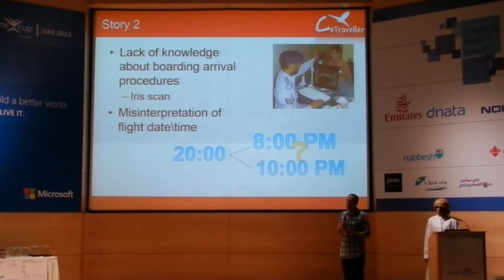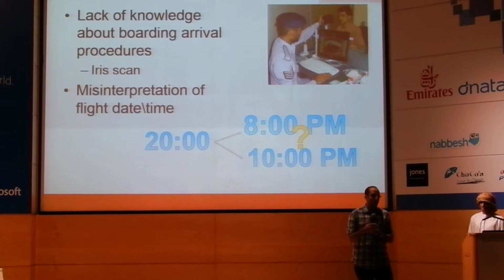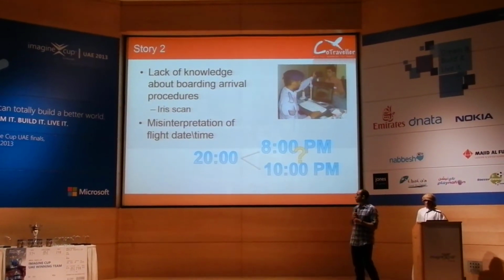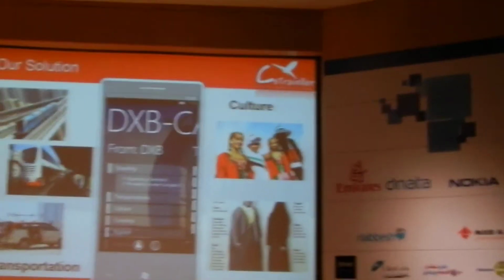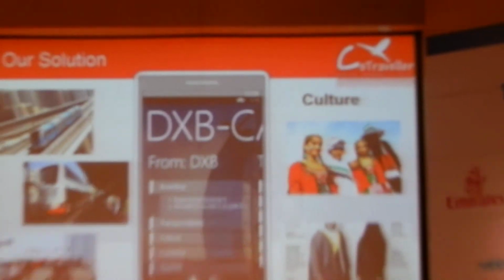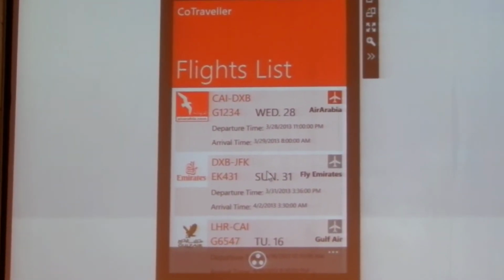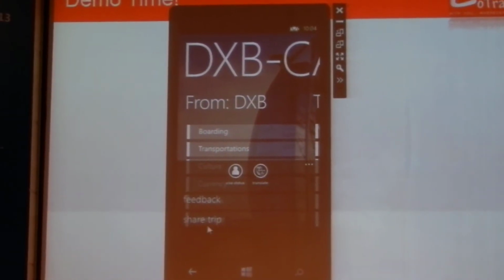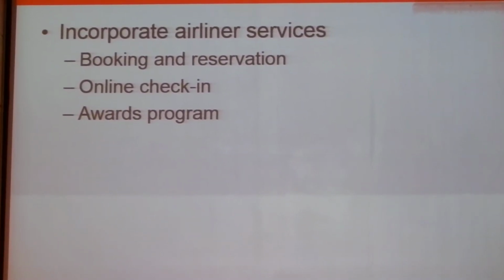Microsoft Imagine Cup 2013 UAE finals | University of Sharjah Team | CoTravelers App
Microsoft Imagine Cup 2013 UAE finals
University of Sharjah team
CoTravelers Application
Designers: Ayman Essam Eldin & Muhammed Bahutair

Winners of '' Emirates Group Travel Innovation Award ''